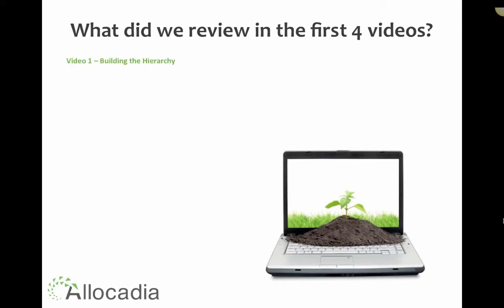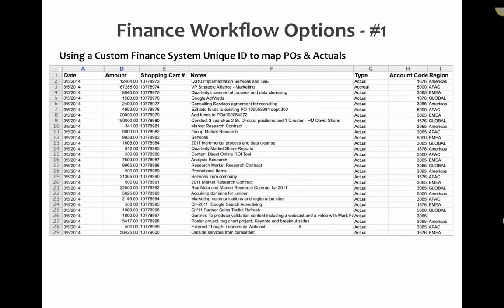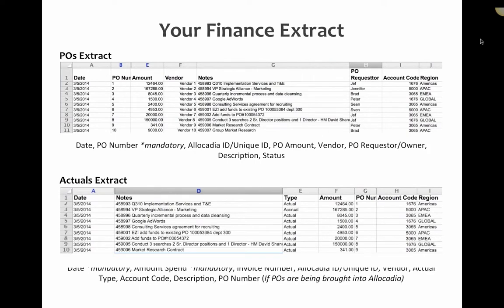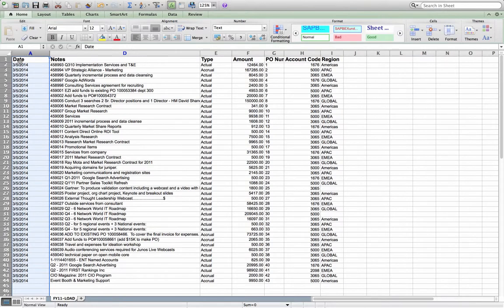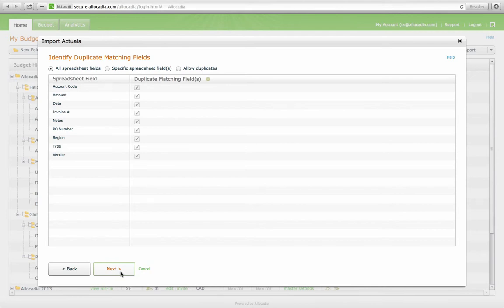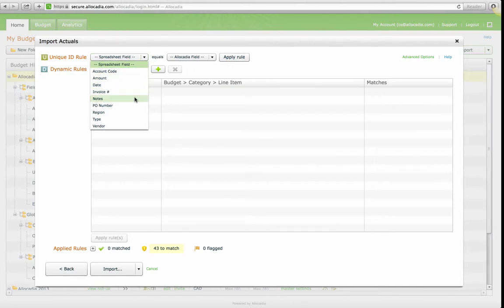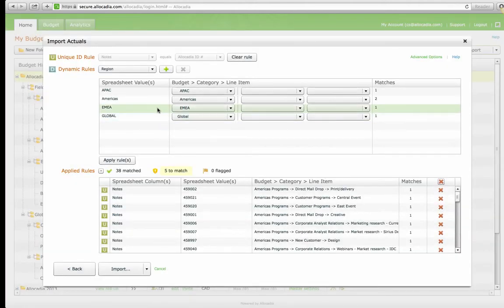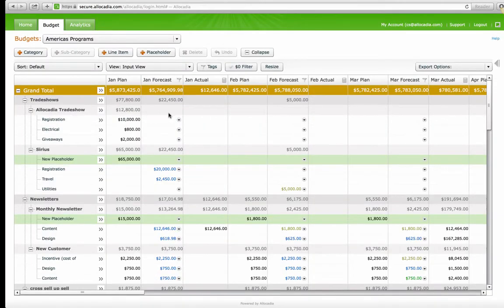Video 5 of 7 - Importing part 1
Become your companies Allocadia Super User. Learn how to customize the Allocadia application to match workflow and improve current processes. Allocadia's Marketing Budgeting Software is easy and straight forward to use. Watch the Self Serve Training series and make Allocadia your own.